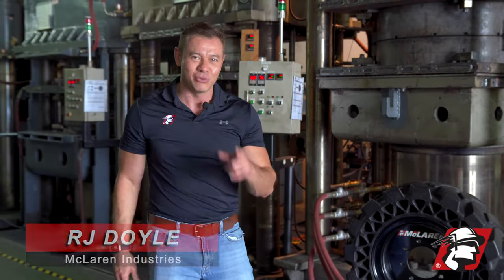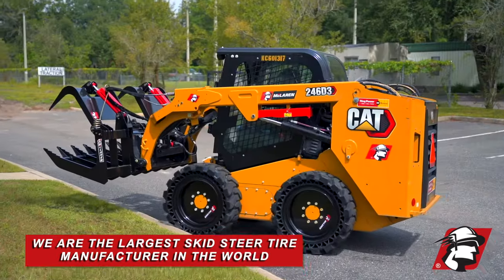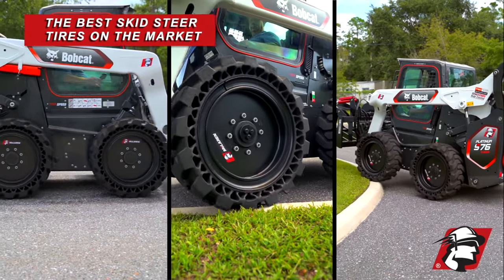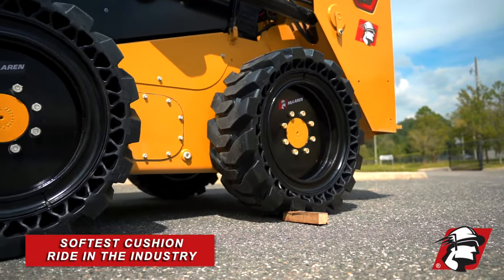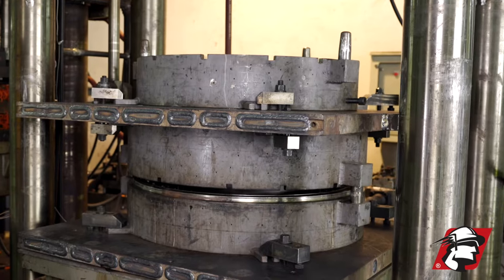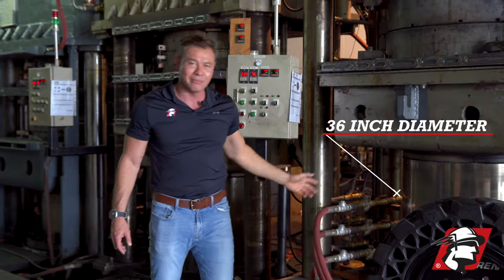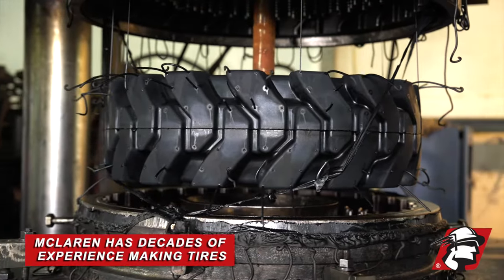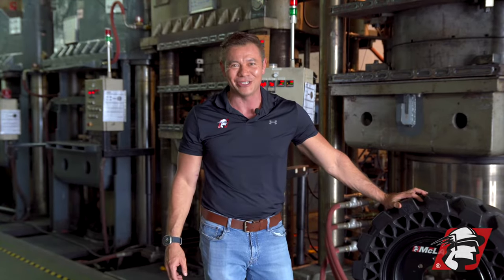Skid Steer Tire Manufacturing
Behind the scene video from our factory  - how our tires are actually made.
McLaren ITC Skid Steer Tire is our most innovative solid tire. It's the best tire in the industry for your machine, offering the softest ride and longest life.
"ITC" - stands for Isosceles Triangle Cushioning System.
Our ITC tires are the widest skid steer tires on the market.
McLaren is the world's largest manufacturer of Solid Skid Steer Tires.